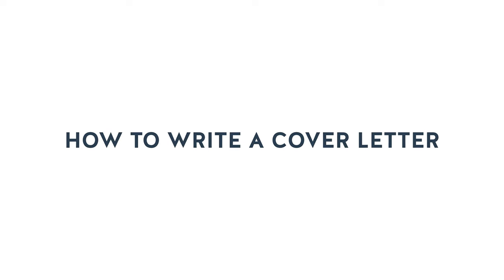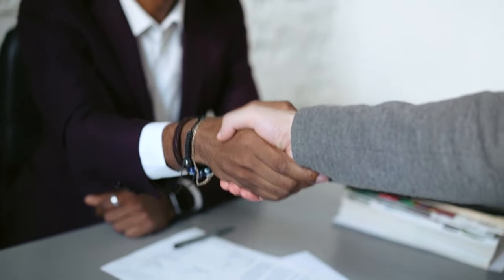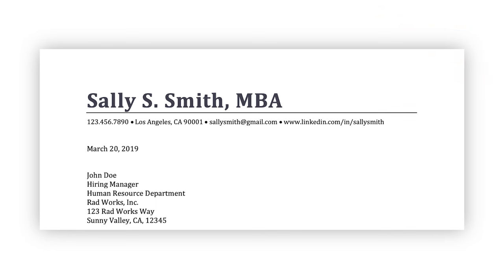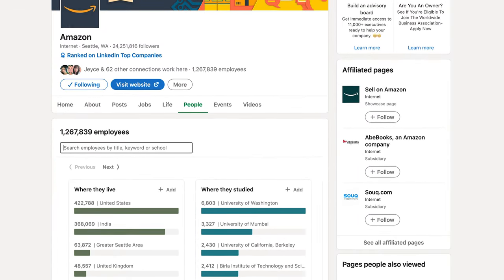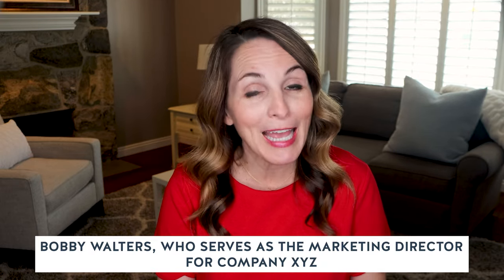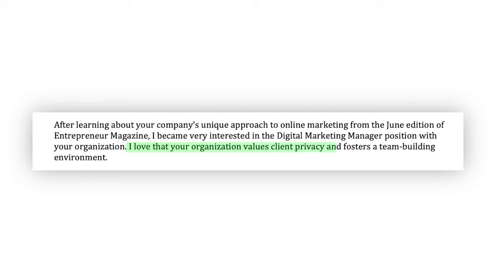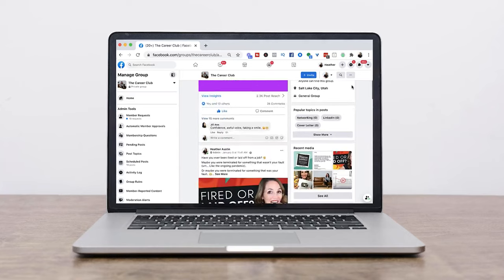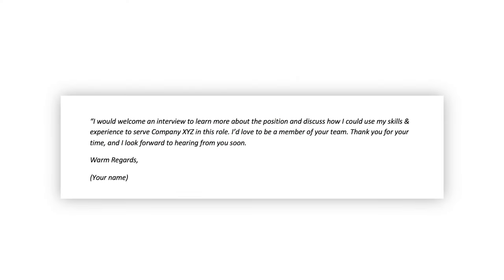The PERFECT Cover Letter In 5 MINUTES Or Less - BEST Cover Letter Examples & Template!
If the thought of writing cover letters makes you want to run for the hills, you're not alone! In today's job market, it's hard to know when you should and shouldn't send a cover letter. Or how to offer new information without repeating or rewording your resume. Cover letters can definitely be confusing and intimidating!

In this video, I'm sharing 6 easy steps to write a cover letter that aligns with company expectations and tells your true career story. I'm also breaking down the right and wrong time to send a cover letter.

Whether you’re applying for a senior-level position or entering the workforce for the first time, writing an engaging and impactful cover letter will not only help you land your ideal position, but will also provide leverage when you enter the salary negotiation phase.

00:00 - Intro
01:16 - Why you need a cover letter and when should you send one
01:50 - Step 1: Use consistent formatting
03:48 - Step 2: Customize your greeting
05:25 - Step 3: Grab their attention by evoking emotion
07:08 - Step 4: Show how you are the solution the company is looking for
08:13 - Step 5:Tell a captivating career story
10:04 - Step 6: End with a strong call to action

WANT TO LAND YOUR DREAM JOB OFFER? TAKE A LOOK AT THESE RESOURCES: